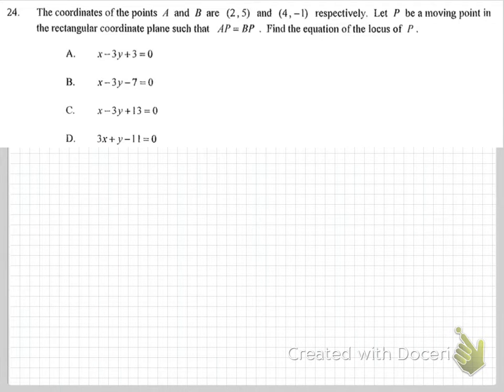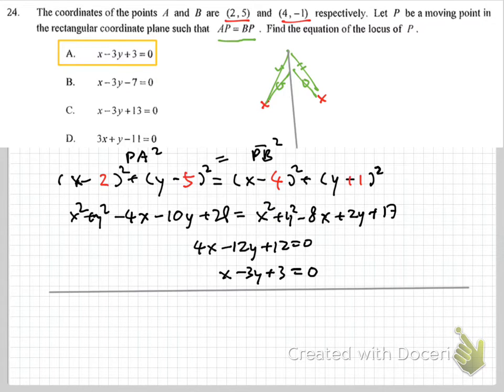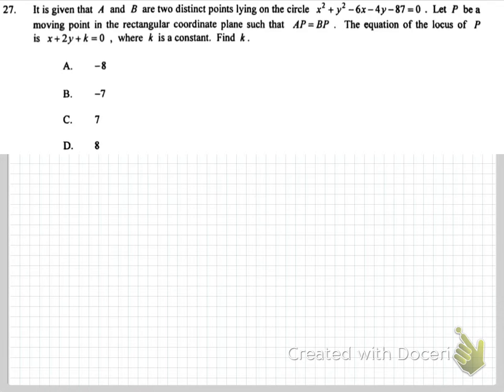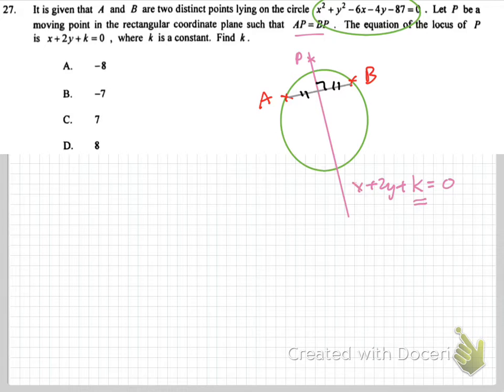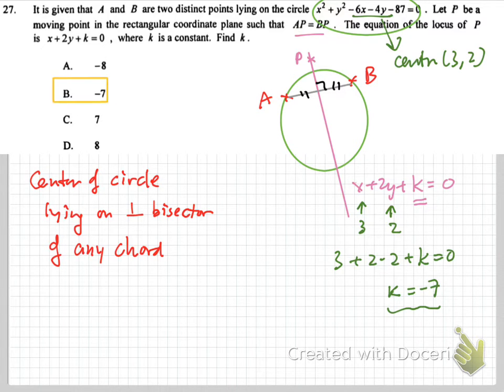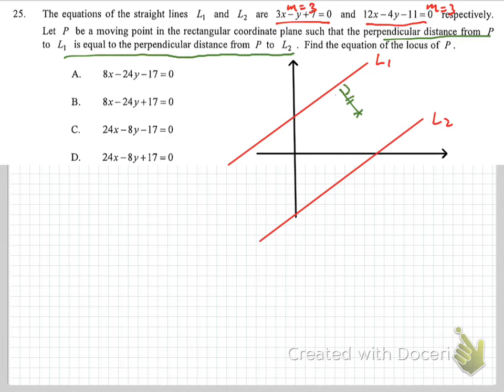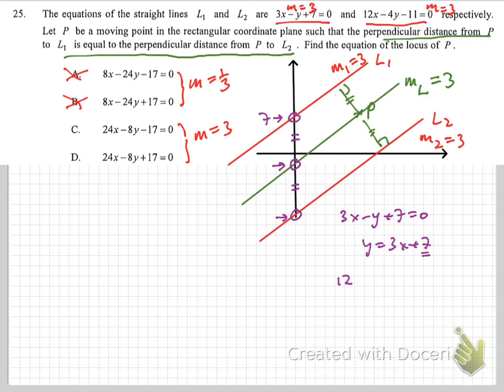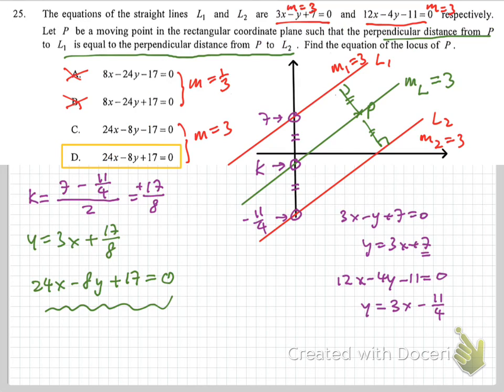Locus Quantitative part 3/3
DSE past paper MC questions on locus